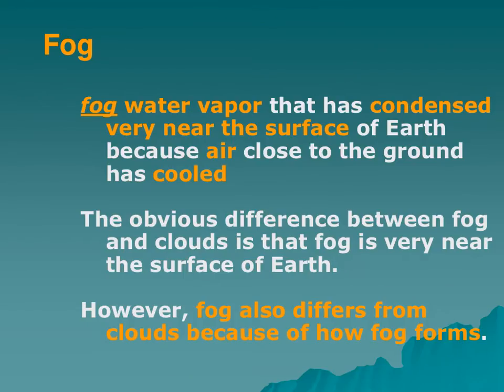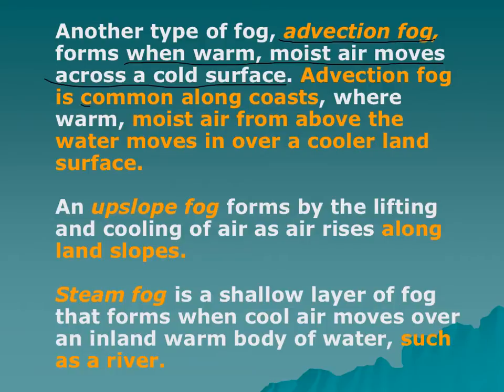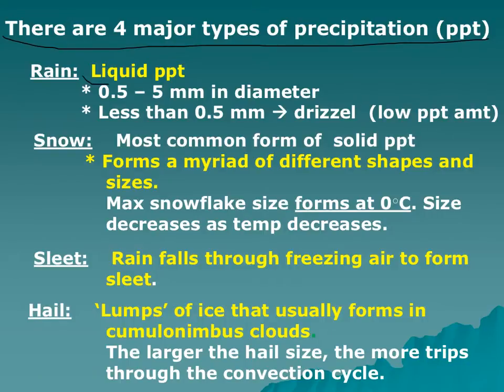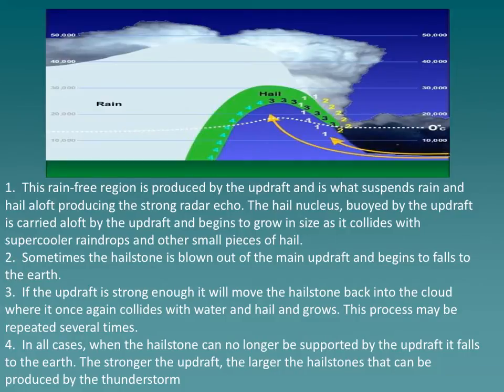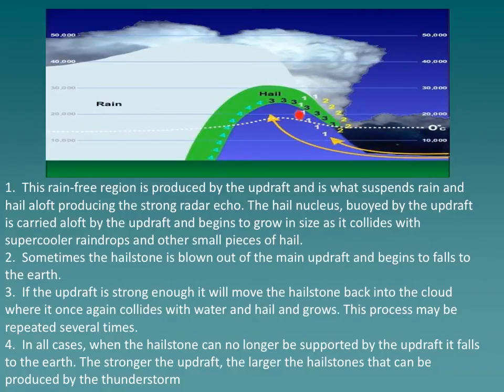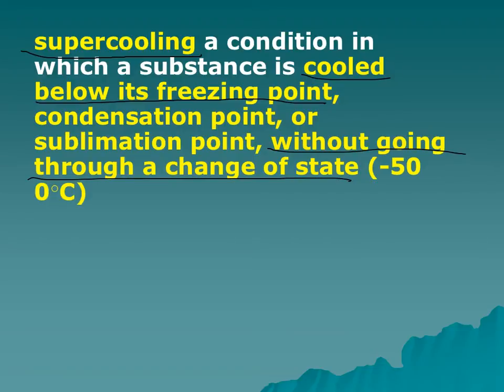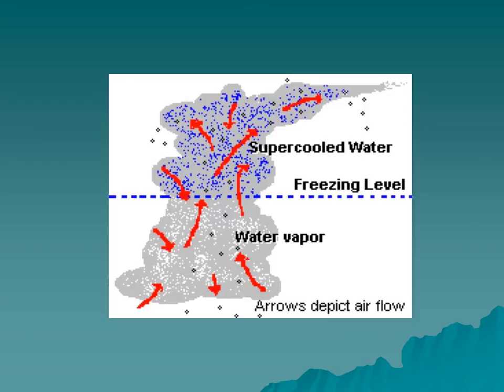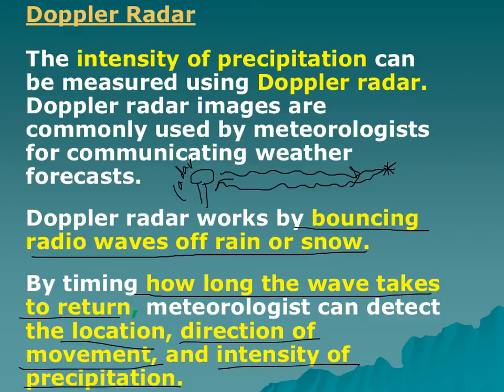Unit 10 - Lecture 4: Fog and Precipitation